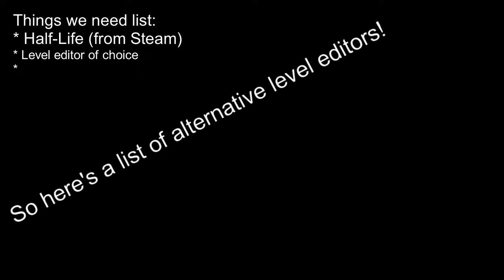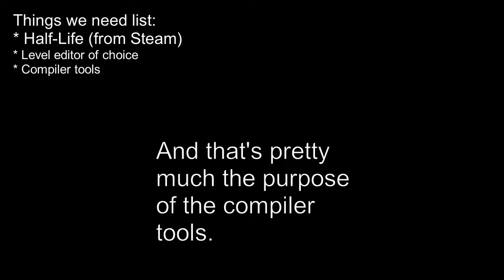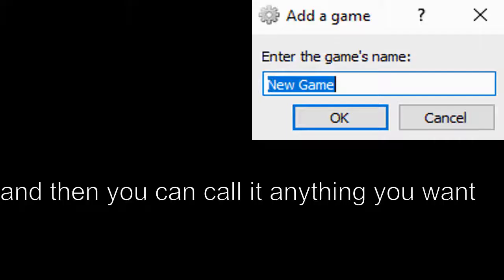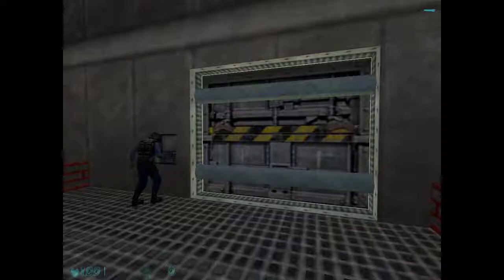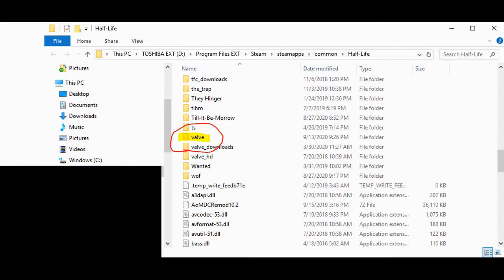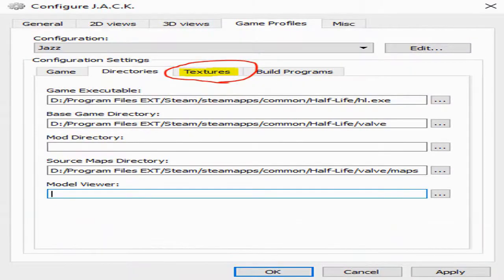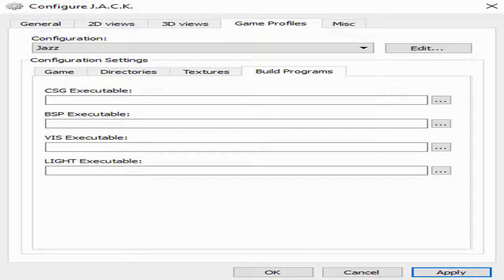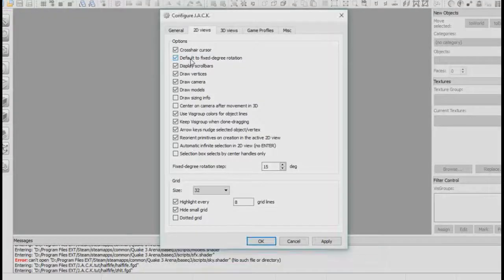Half-Life 1 Goldsource Modding Tutorial: Setting up your Level Editor for Half-Life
This is the first video in a series of tutorials I plan to do, this started because of a school project in my tech support class so you can thank my teacher for the existence of this thing.

J.A.C.K (the Level Editor I used in the video)

Compile tools (you can use the one that came with J.A.C.K, but this is the one I use for my stuff)

If you're getting stumped on something, or if I overlooked something in the video, then it would be a good idea to visit The Whole Half-Life (TWHL). Which is a very helpful community for HL1 modding. I honestly wouldn't have gone far in modding if it wasn't for TWHL. They have a website and a Discord!